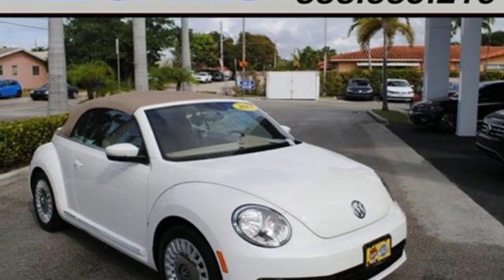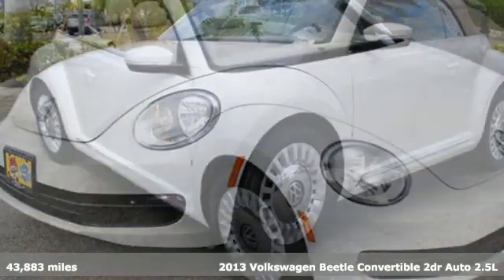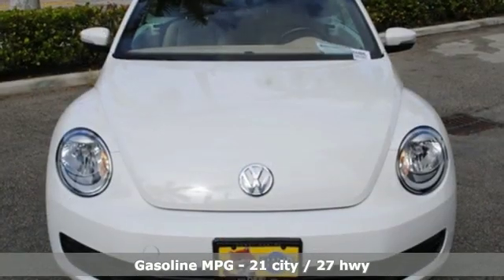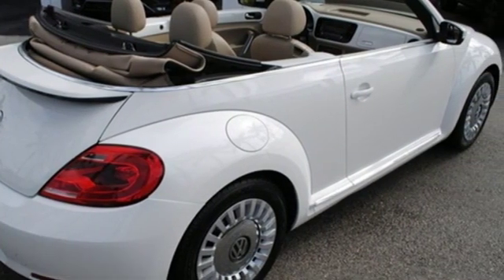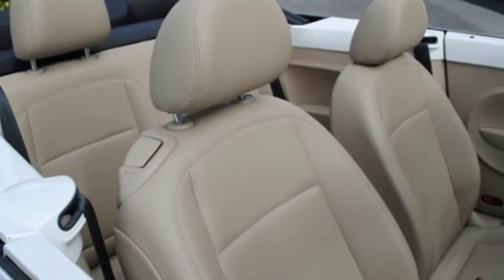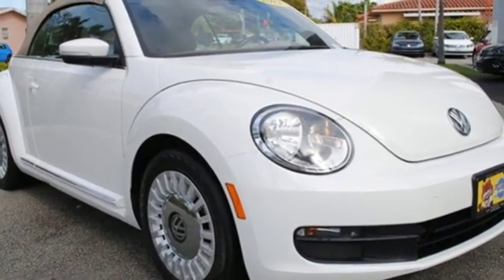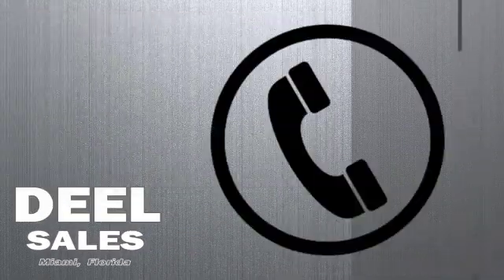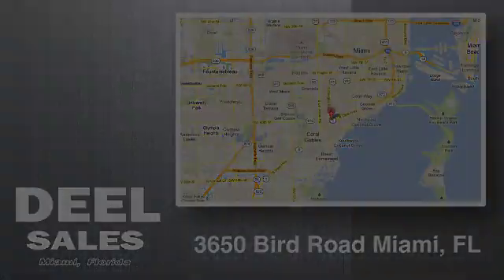Used 2013 Volkswagen Beetle Miami FL Coral Gables, FL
Year: 2013
Make: Volkswagen
Model: Beetle
Trim: 2.5L
Engine: 2.5L I5 20V
Transmission: 6-Speed Automatic
Color: Candy White/Beige Roof
Interior: Beige
Mileage: 43883
Stock #: 64404L
VIN: 3VW5X7AT6DM816276
Safety checked in service department with fresh oil change, power convertible top, automatic transmission, leatherette seats, Bluetooth, clean carfax report, all books and much more.

Deel Sales Inc is a family owned and operated dealership group with factory franchises for Volvo, VW, and Saab automobiles. We have just celebrated our 20th anniversary as a dealership and our staff has also become like a family as the Sales, Service, and Parts Department Managers have all been here since 1989 along with the great majority of our employees. At Deel Sales we are committed to bringing excellence and a positive experience to the buying and ownership of a new or pre-owed vehicle.
Address:
3650 Bird Rd